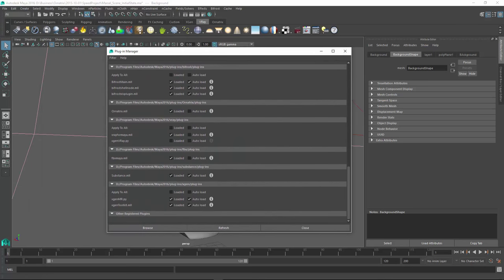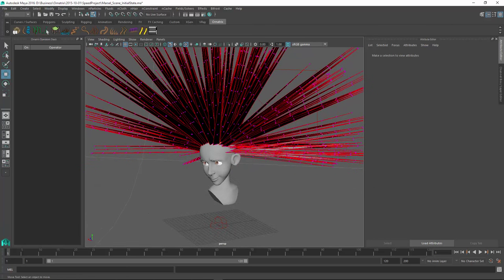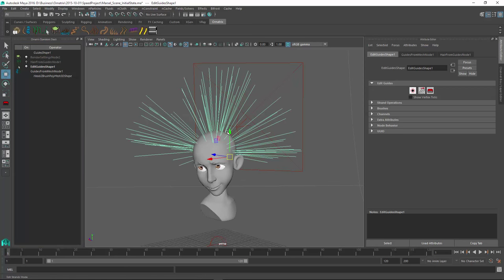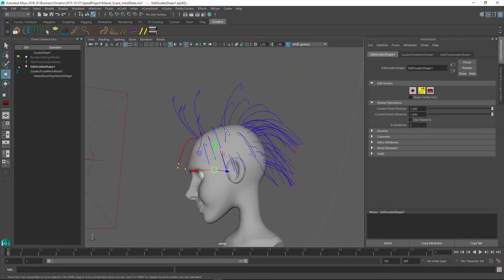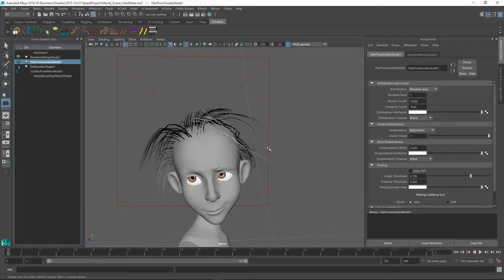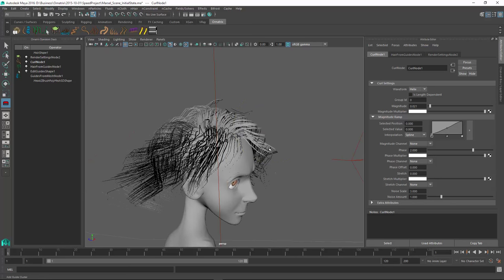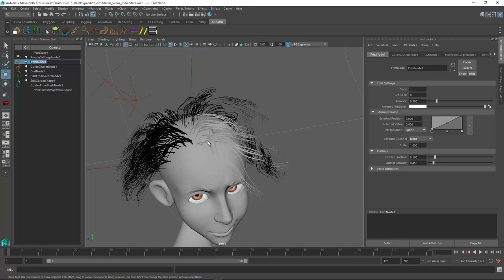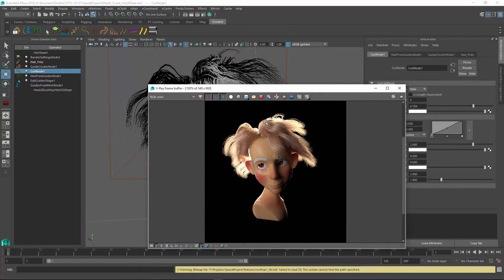Ornatrix hair for Maya: Quick Intro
Welcome to Ornatrix! In this video we take an initial look and explore the port of our 3dsmax hair, fur, and feather solution to Autodesk Maya. See how hair can be quickly added, styled, and rendered using the Hair Stack, a set of parametric hair operators, and V-Ray.

Free demo version is available for download.

The character model was graciously provided by Serguei Krikalev.